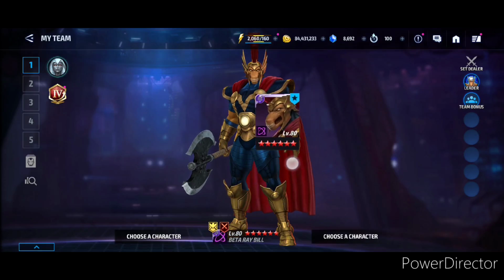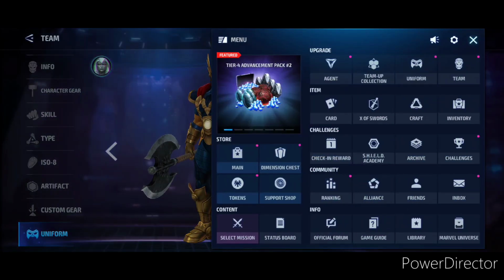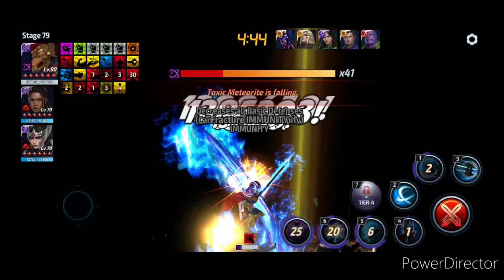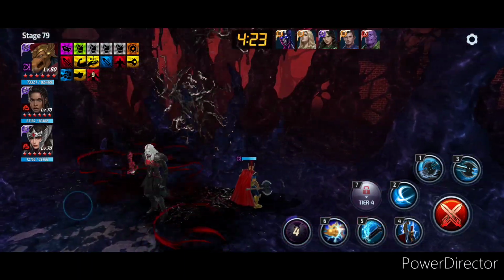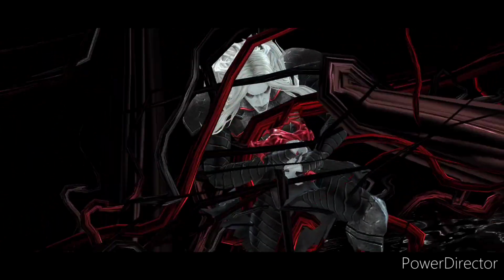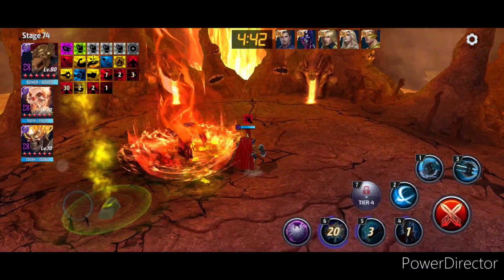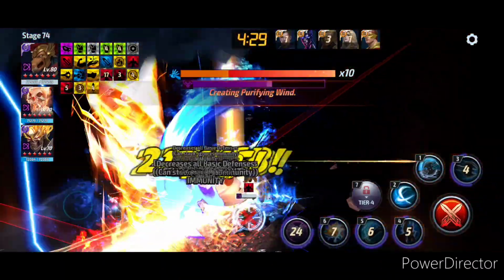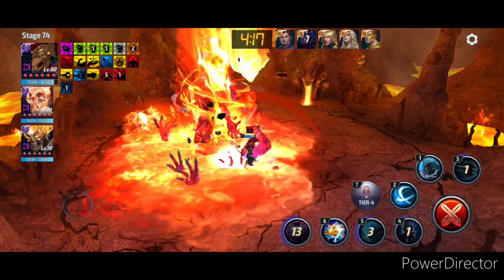*Lvl 80* BETA RAY BILL || World Boss Legend & ABL Showcase || MARVEL Future Fight || mff